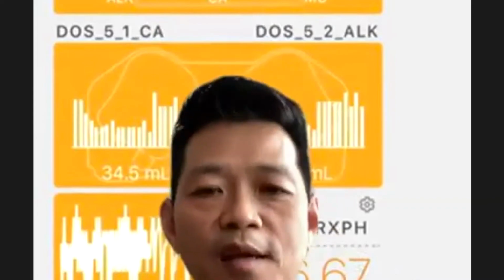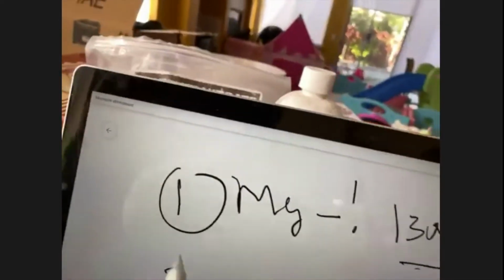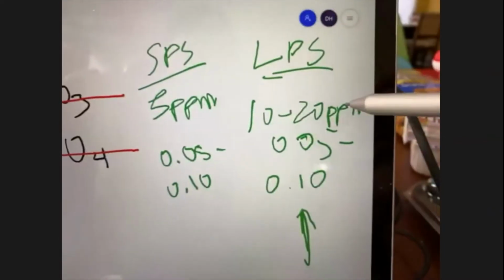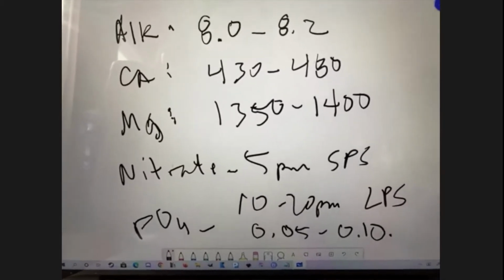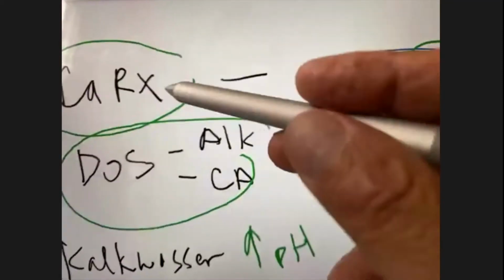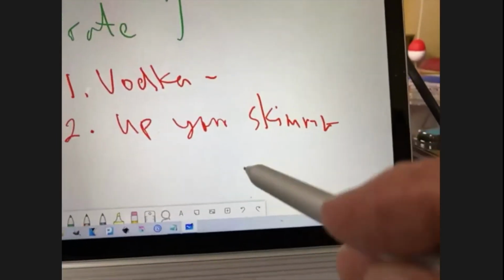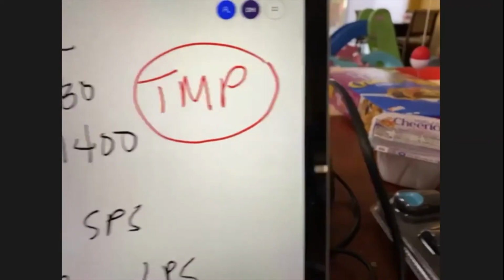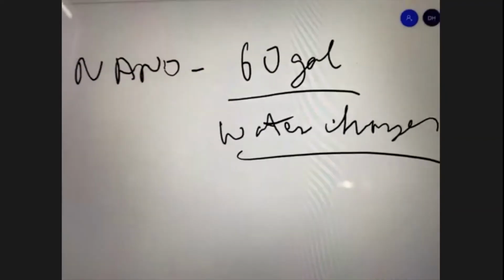Reef Aquarium Water Parameters - Rasta Reefs (July Meeting)